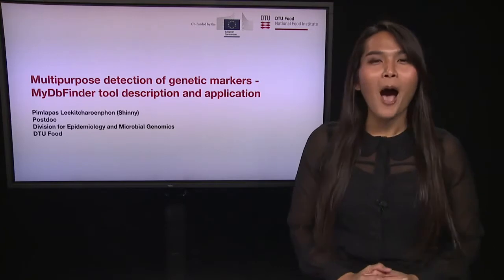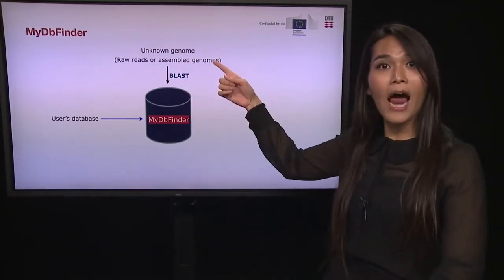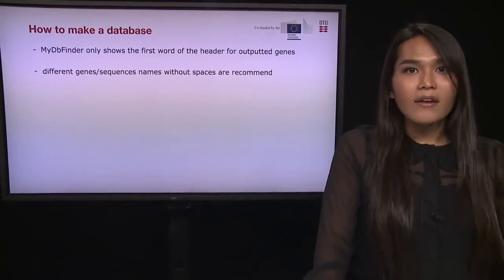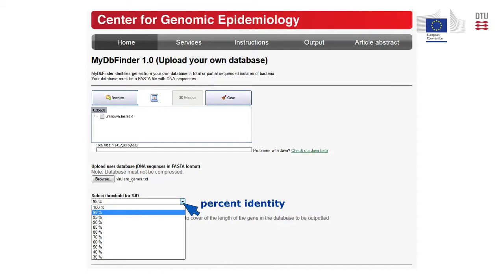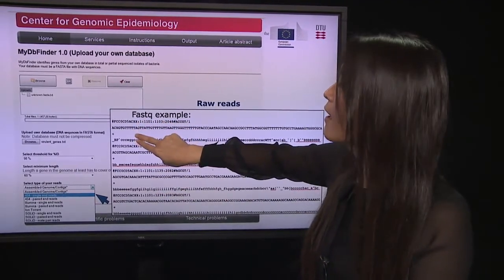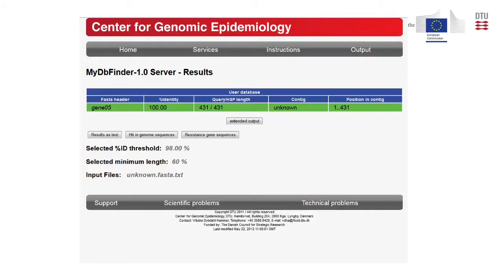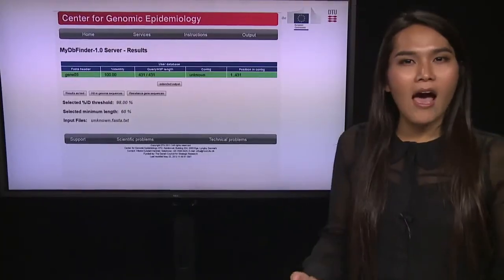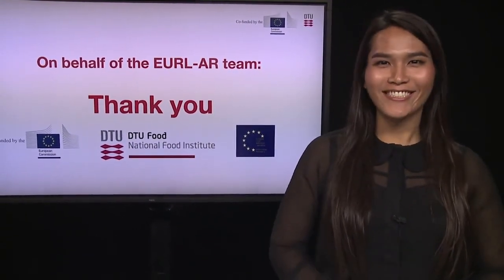Lecture 16- My Database Finder (MyDbFinder) tool principles and applications - Antimicrobial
Link to this course:
Lecture 16- My Database Finder (MyDbFinder) tool principles and applications - Antimicrobial resistance - theory and methods

The course will cover the topics related to antimicrobial resistance with basic definitions and overview on antimicrobials their use and the emergence and spread of resistance. The course will guide you through the concepts and the importance  of resistance spread and dissemination and how that happens. It will show you how bacteria become resistant and which mechanisms they might use for this. And as part of the course you will also receive some training in methods for antimicrobial susceptibility testing (AST) and detection of specific resistance in the microbiological laboratories with the basic methods available and with focus on the obtention of good quality results which can be interpreted and used for different purposes.
Additionally, it will show you how to use genomic analysis tools to analyze whole genome sequencing data to detect resistance genes (and or other genes of interest) in a simple and easy way using online tools freely available.
In the new new version an additional module including detection of specific resistance mechanisms was added.

After this course you should be able to:

1. Describe the most important families of antimicrobials and mode of action
2. Understand the basic concepts of antimicrobial resistance from several perspectives (clinical, research and microbiological)
3. Enumerate and describe how bacteria can become resistant and the mechanisms that may be involved in that process
4. Describe how antimicrobial resistance emerges and spreads around the world including concepts of antimicrobial resistance transfer, selection and dissemination
5. Enumerate the methods used for antimicrobial susceptibility testing (AST)
6. Compare dilution and diffusion methods and know the basic techniques of agar disk diffusion, broth dilution and agar dilution methods
7. Have detailed theoretical knowledge on how to perform the main methods in a laboratory
8. Know the basic concepts about analysis and interpretation of results of AST, including different breakpoints, cut-off setting and their applications.
9. Understand the importance and related concepts related to quality management and quality assurance method standardization, applied to AST
10. Relate the information obtained in this course with real cases of resistant bacteria spreading in patients, the community, animals or the environment
11. Relate the phenotypical results with results from genotyping using molecular techniques for detection of resistance mechanisms
12. Understand the concept and be able to apply genomic analysis tools used to detect resistance genes and other relevant genes from Whole Genome Sequencing (WGS) data (with demonstration of selected online tools)

Drug Resistance, Antimicrobial, Genome, Microbiology
This i very good course. i recommended to all microbiology and molecular biology students. All three teachers are very good. specially last week lecture about molecular detection of MRSA. CRE.,The course provided the necessary information regarding the antimicrobial testing and related bioinformatics. The instructors explanations to the relevant topics was easy to understand.
As alternative to the phenotypical methods, the researcher might decide to use genotypically based methods to identify genes of interest. in the lectures of this module we present the Resfinder tool which may be used to find resistance mechanisms ( genes and in the future versions also specific point mutations)from Whole genome sequences of bacteria of interest.  The second Lecture is a demonstration of the My DB Finder which can be used to identify genes of interest defined by the user from Whole genome sequence data.